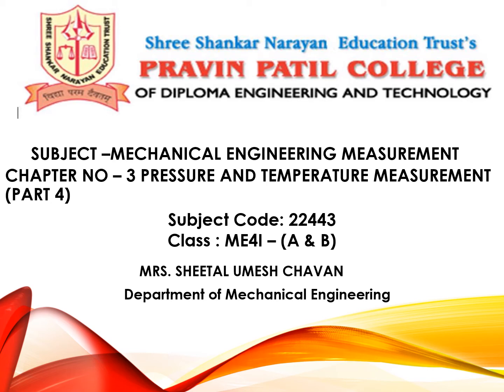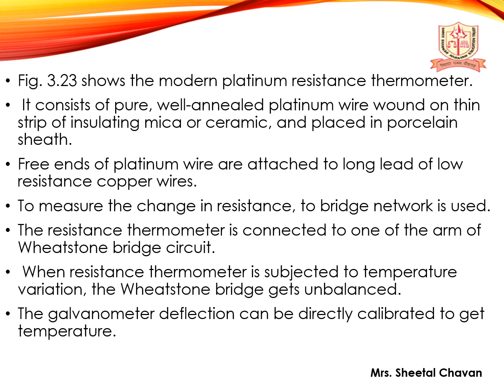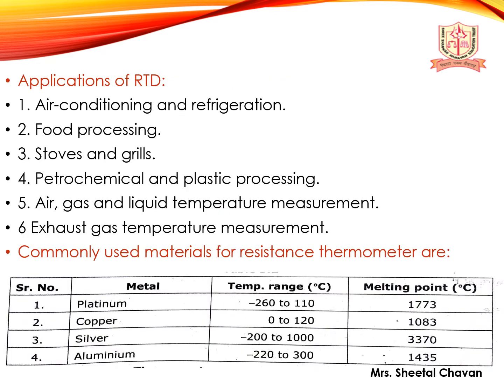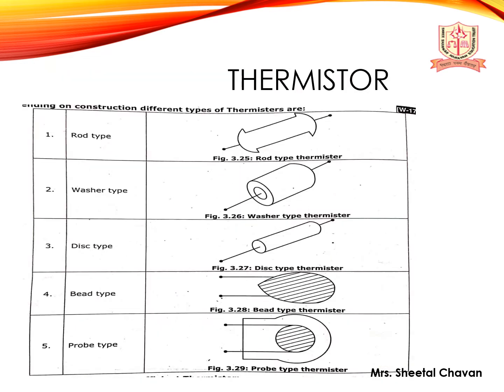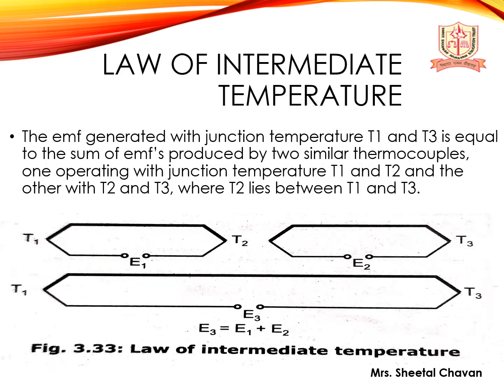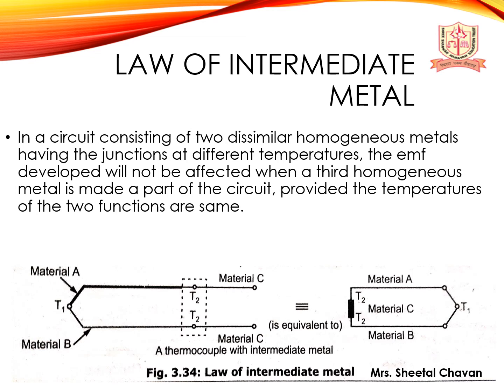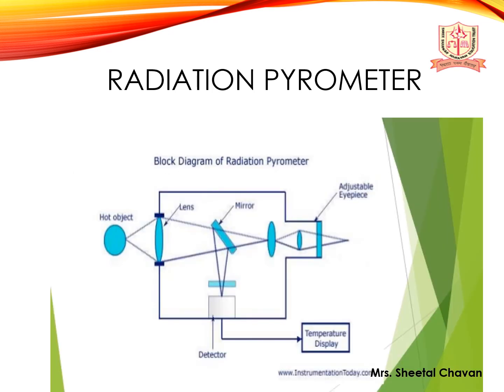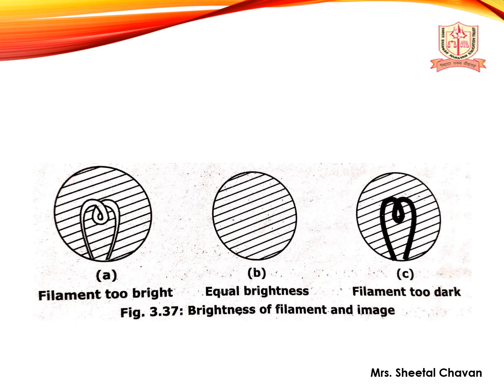Part 4 MEM pressure and temperature Measurement unit no 3